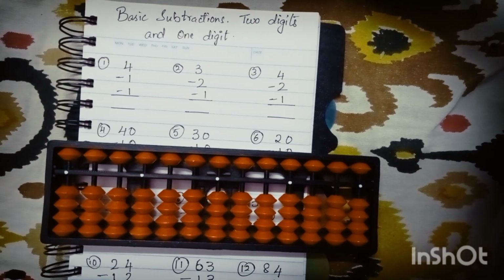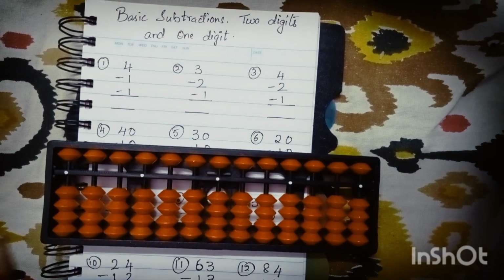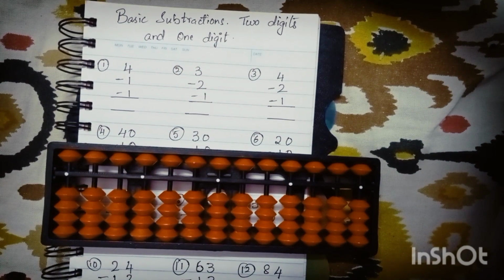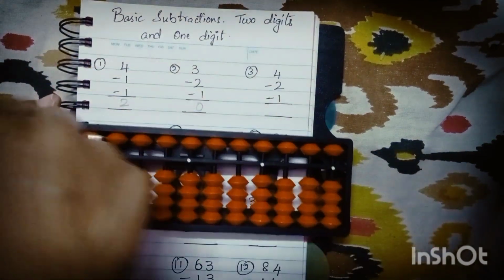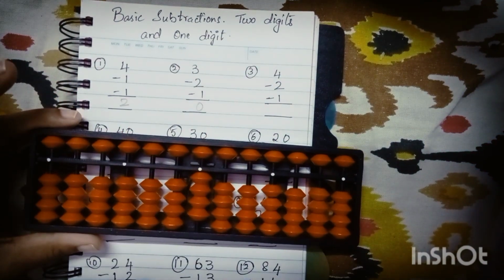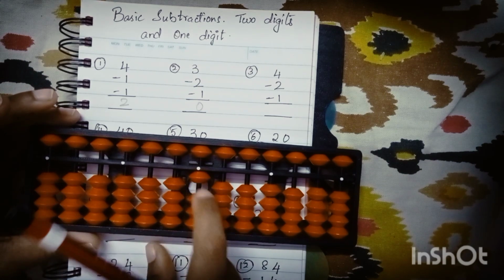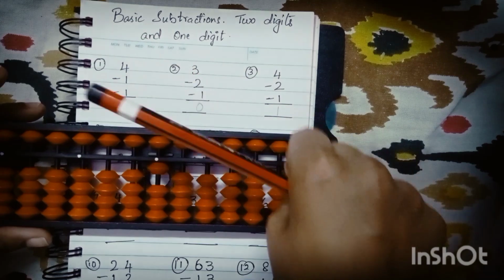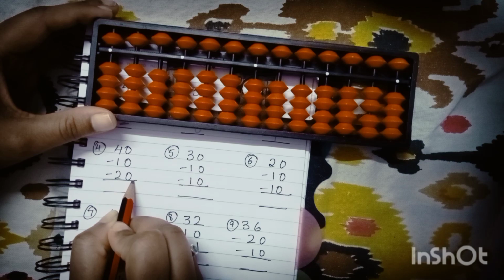Abacus basic subtractions one digit and two digits